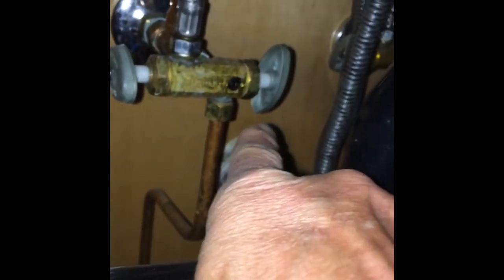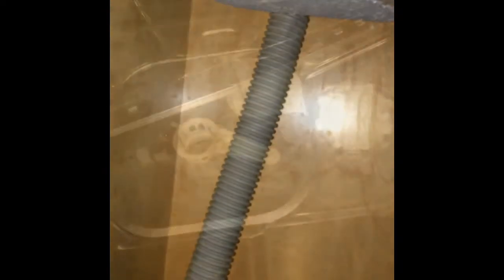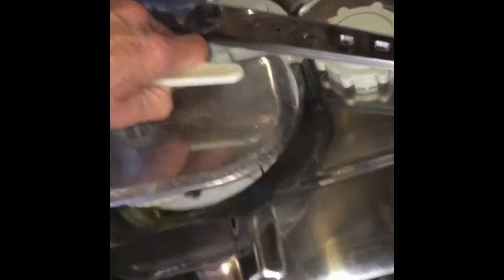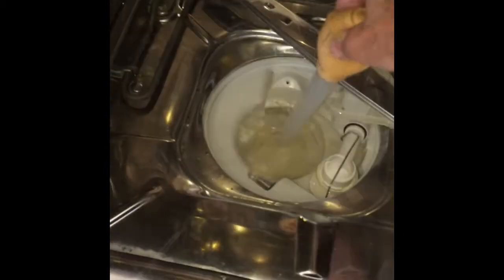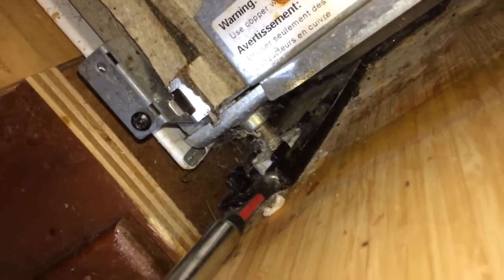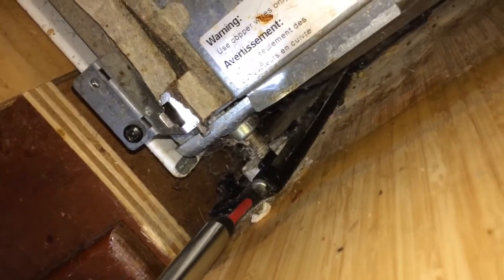✨ Miele Dishwasher -- Removal From Cabinet -- QUICK and EASY ✨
✨ How to Remove your Miele Dishwasher from the Cabinet ✨

Produced by Scott The Fix It Guy with 30 Years of RepAir Experience

Thank You for Your Very Meaningful Support😊🙏 ***